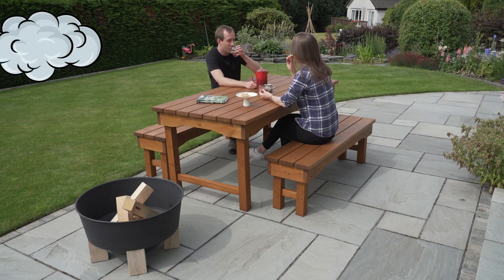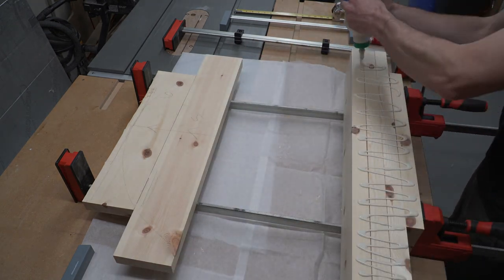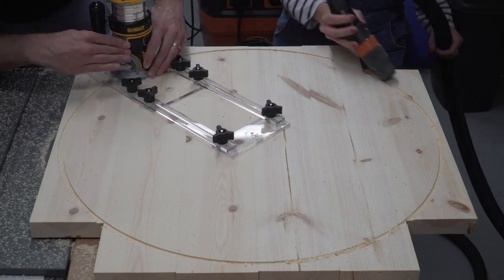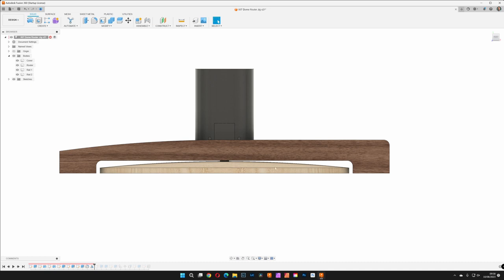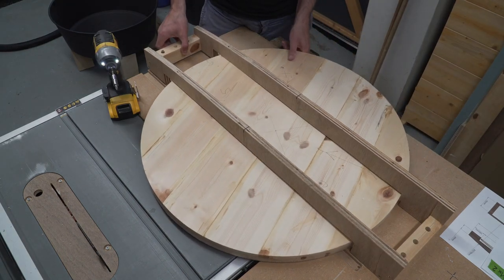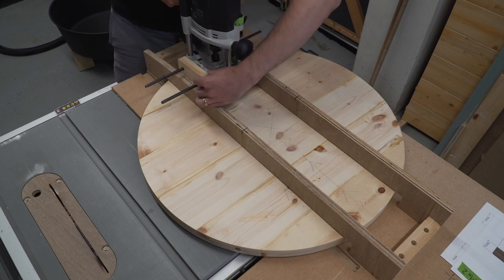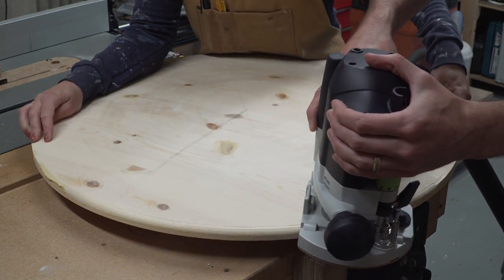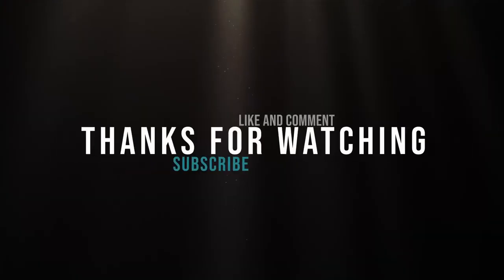How to Make a Wooden Dome | Fire Pit Cover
We made a perfect dome with a simple router jig. The dome will make an ideal rain shedding cover for our firepit.

► SAMPSON BOAT CO: @SampsonBoatCo

FEATURED TOOLS
½” Router
Surfacing Bit
Lazy Susan
Wood Glue
Random Orbit Sander 6"
Sanding Discs
Lumber Storage Rack

CHAPTERS
0:00 Introduction
0:19 Panel Glue Up
1:33 Cutting a Circle
2:55 Router Jig Concept
4:50 Making Jig
9:14 Cutting the Dome
11:05 Learning Moment
12:25 Repairing Edge
13:03 Finishing
14:24 Conclusion